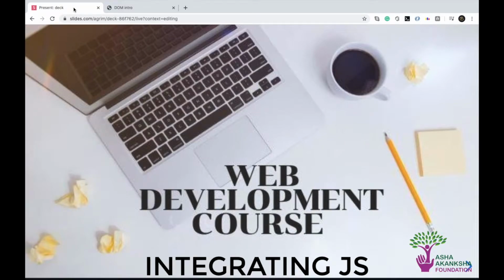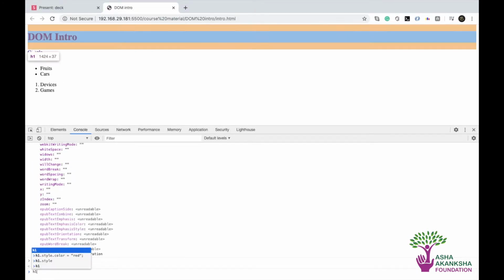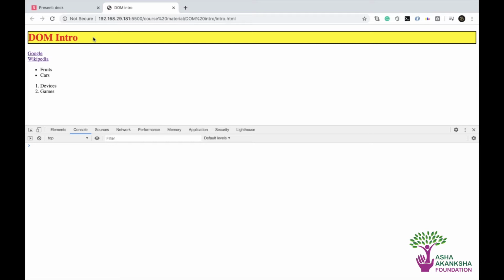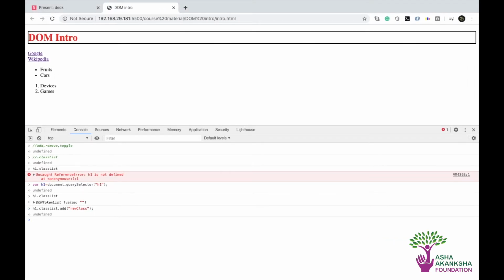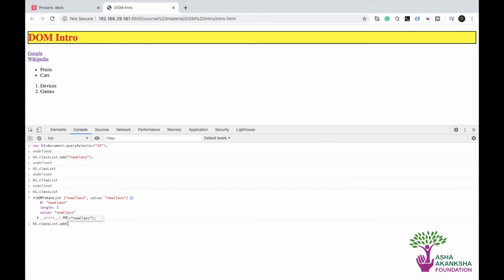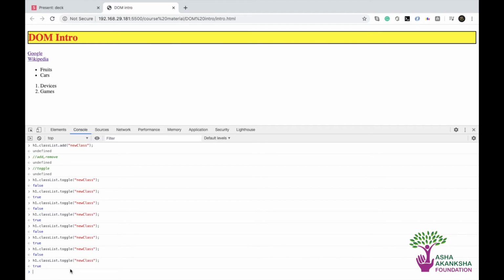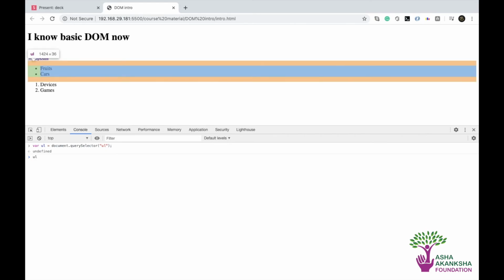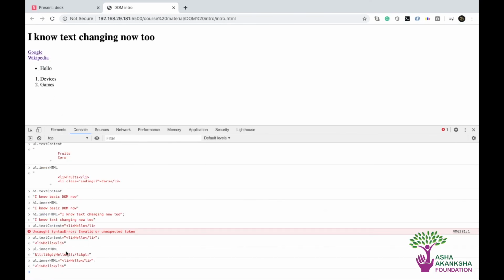Manipulate using DOM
This video talks about the common ways of modifying HTML with JavaScript using DOM.